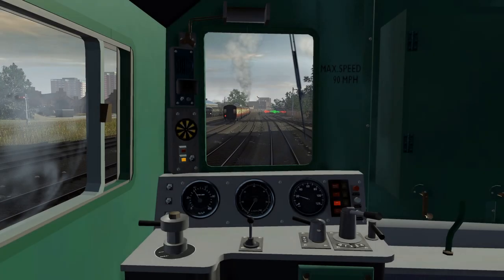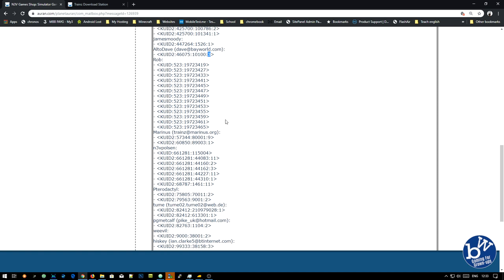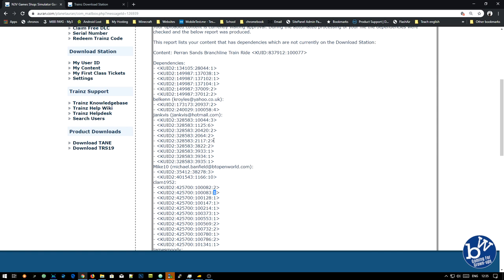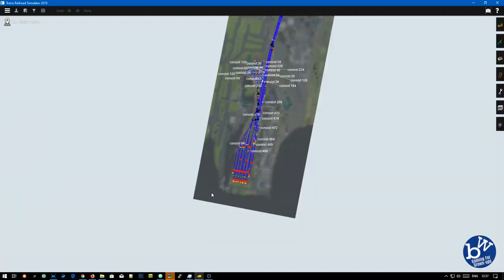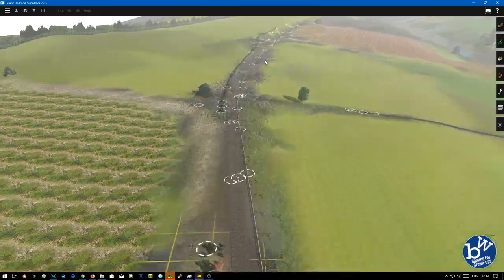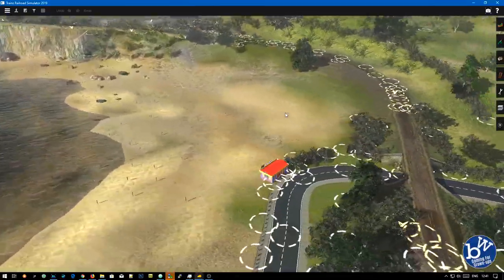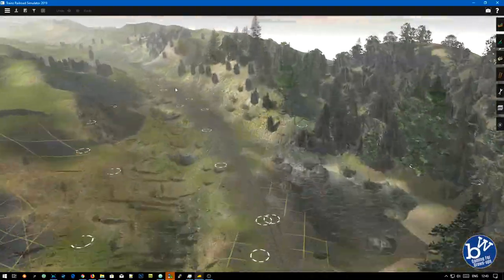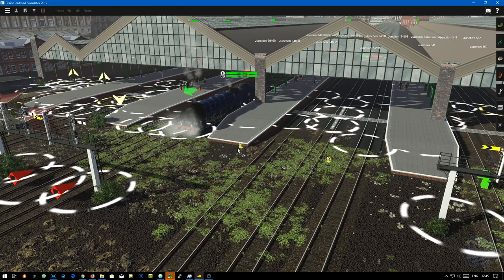Route uploaded to the Download Station (But Missing Assets) | Trainz Railroad Simulator 19 #38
The route and session is now available

The Route:
The Big Build - Bluewizard
The Session:
Perran Sands Branchline Train Ride

There are quite a few issues with it though that didn't show up on my main install which I explain in this video.

If you get the route working let me know but it is highly likely at this time it won't load or if it does will have many missing many assets.

I'm frustrated but the issues will be fixed over the next couple of weeks.